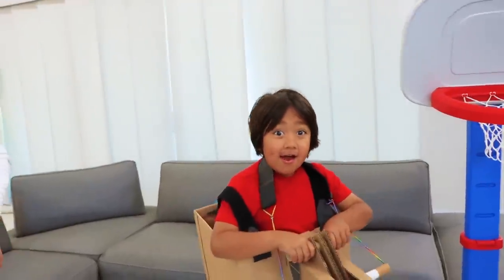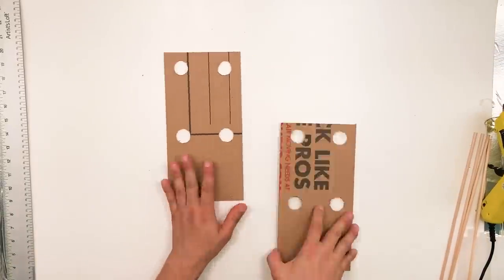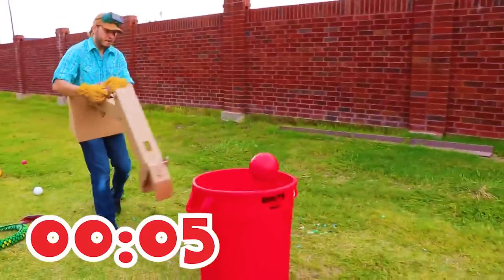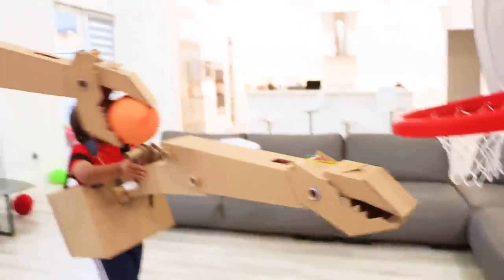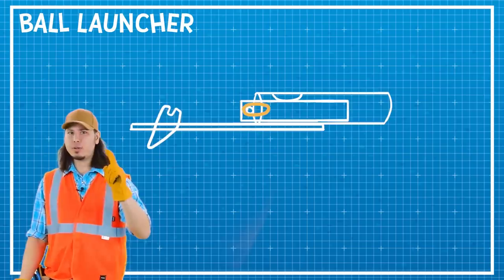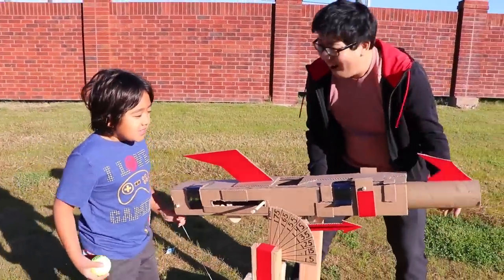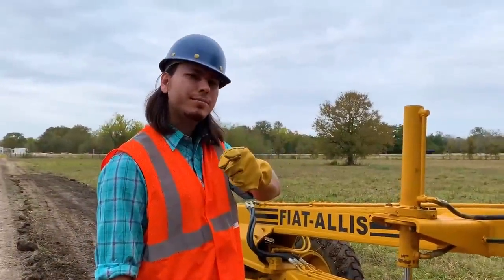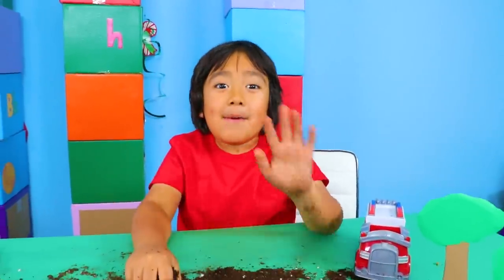Easy DIY Crane Machine with Ryan vs Daddy Ball Game!!!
Easy DIY Crane Machine with Ryan vs Daddy Basketball Game!!! How to make Crane Machine to play fun sports with Balls!!!